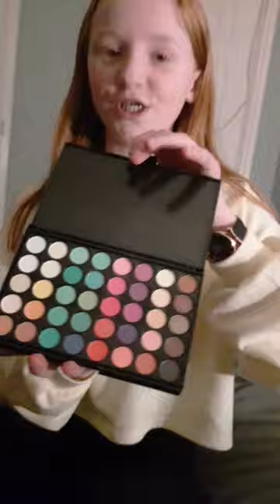27 December 2023